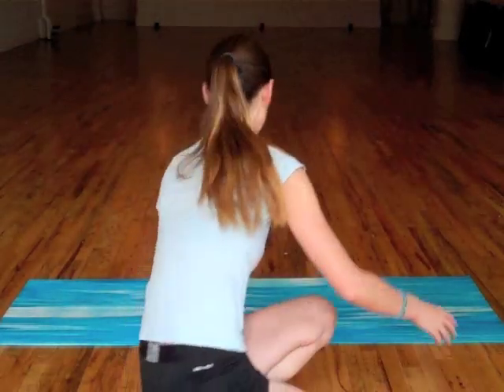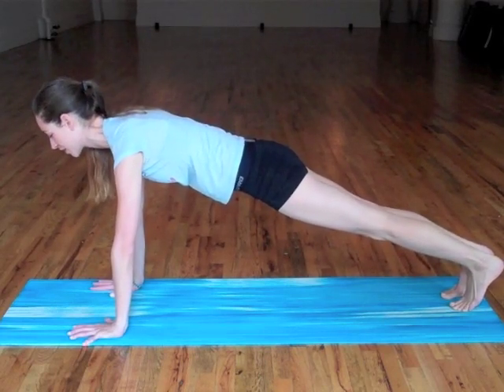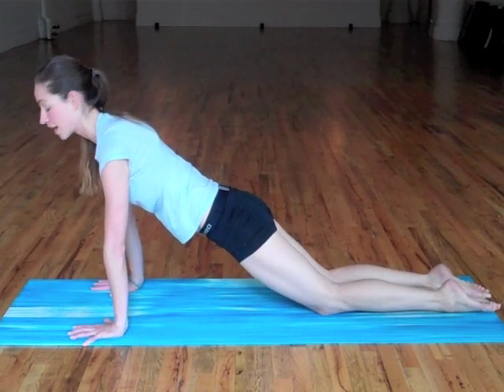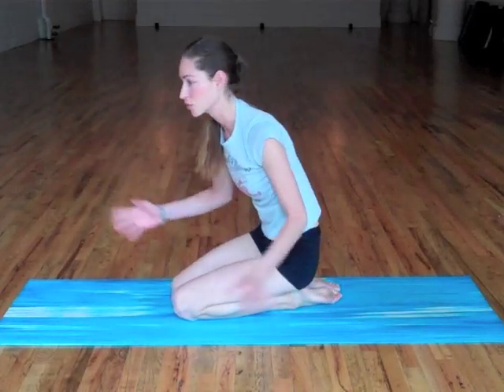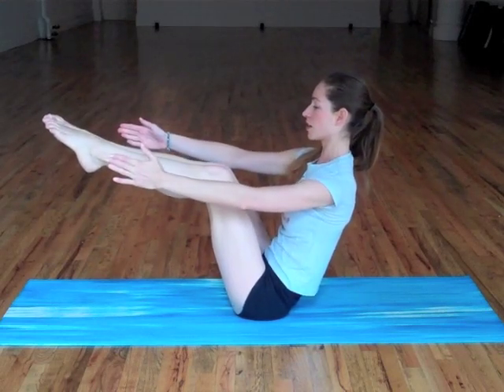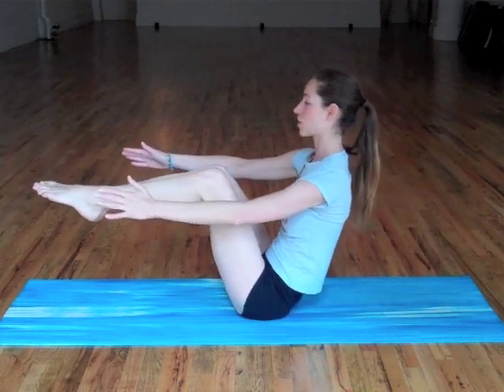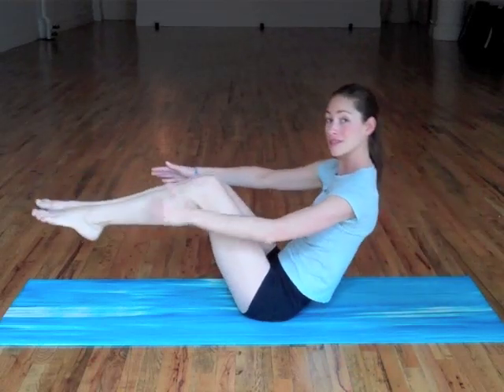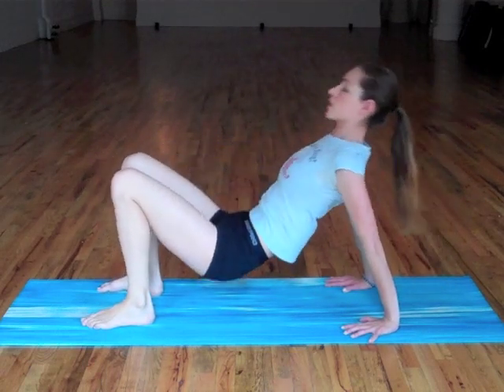Pre Thanksgiving Yoga